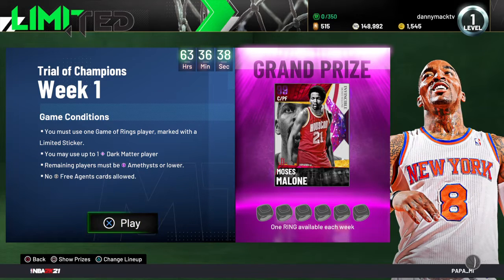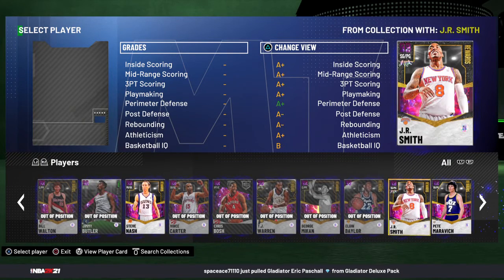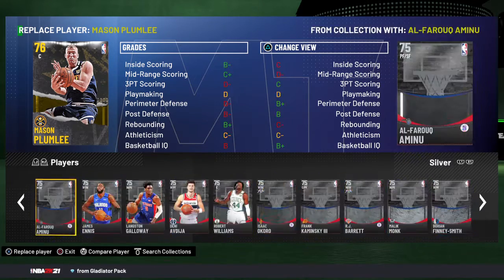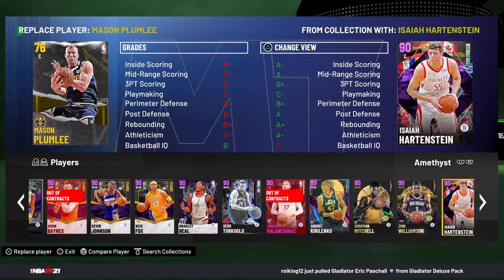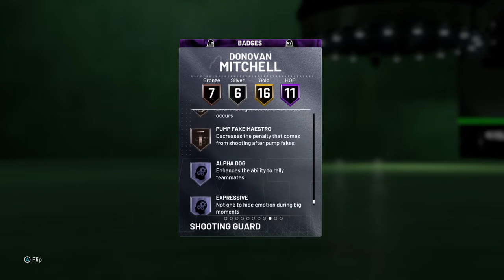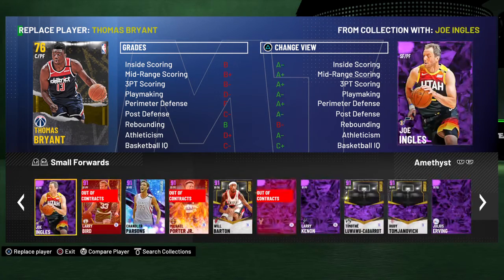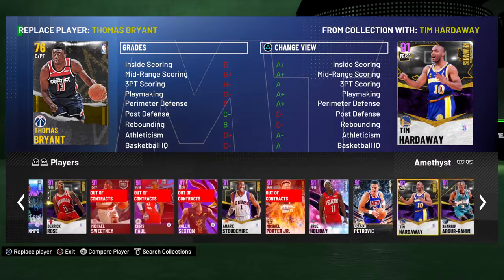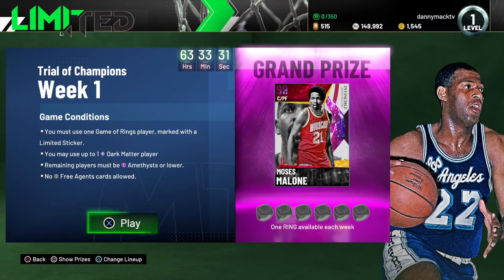LIMITED REQUIREMENTS FOR INVINCIBLE DARK MATTER MOSES MALONE!!! NBA 2K21 MYTEAM!!!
Which of your DARK MATTER, GALAXY OPAL, PINK DIAMOND AND DIAMOND CARDS will you be able to use this weekend!!!